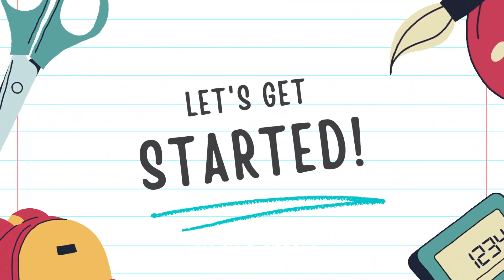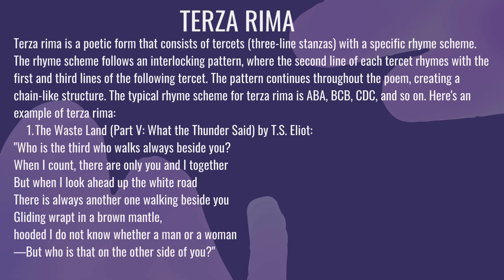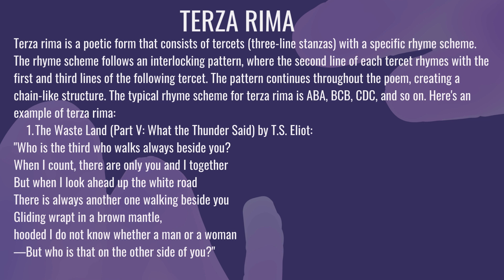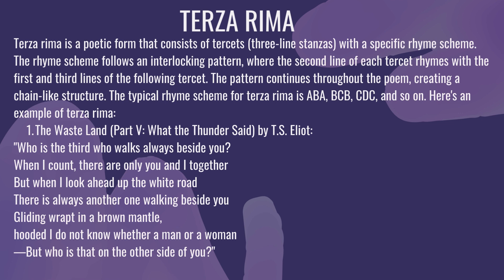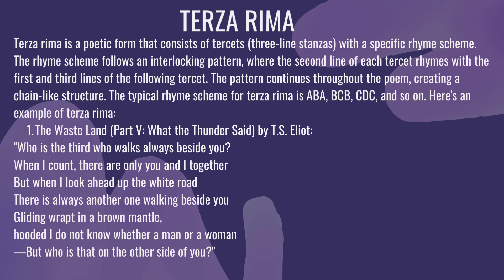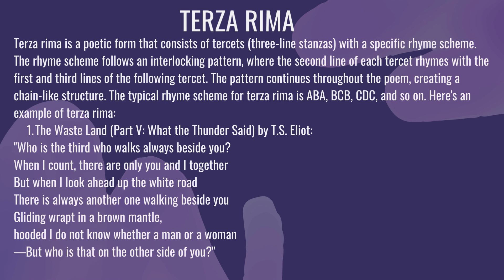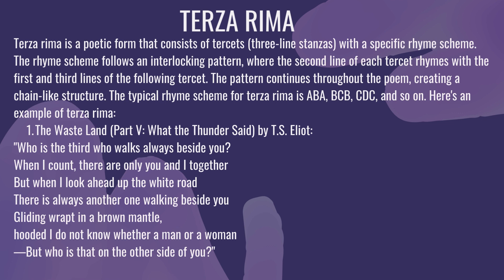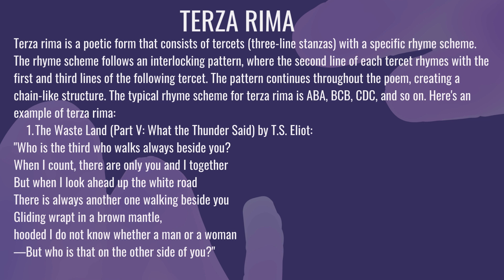What is Terza Rima in Poetry? Urdu / Hindi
What is Terza Rima in English Poetry ? || Definition and Example in English and Hindi
What is Terza Rima in English Literature | All Kinds of Quatrain | What is Heroic Couplet? Stanza forms
What is a Terza Rima ? Father of Octave I Types/Meter/Rhyming Scheme Explained in Hindi
Definition of Terza Rima and its Types by sir saleem shafi
what is Terza Rima in English poetry? Definition/ Different Types of Stanza
Literary Forms / Stanza : Spenserian stanza heroic couplet Terza rima ottava rima chaucerian stanza
Terza Rima In Poetry/Literature Explained In Urdu and Hindi with Notes | Types | Purpose With Examples.